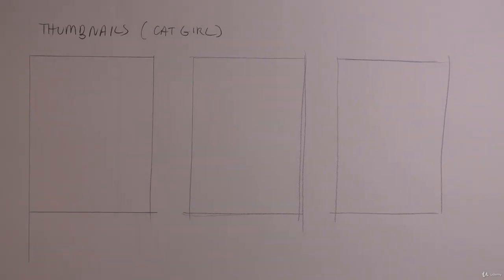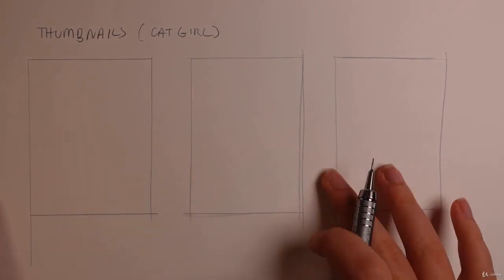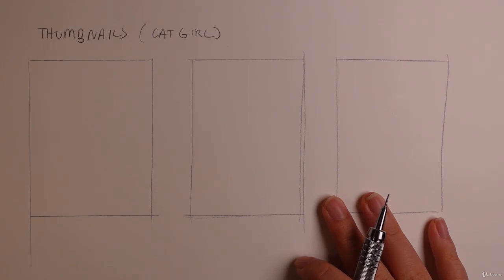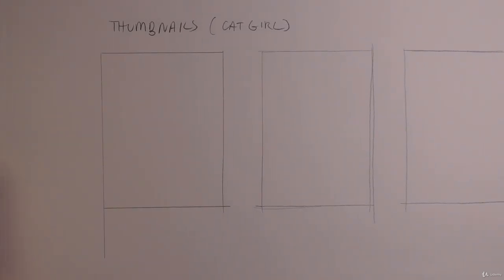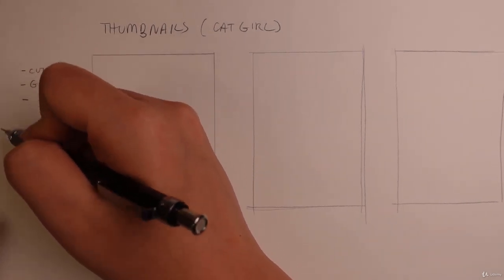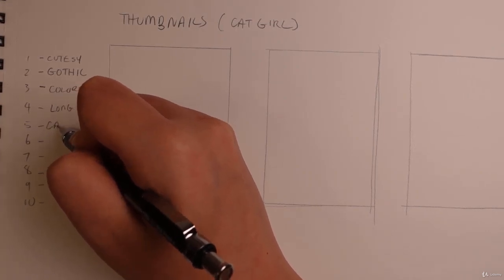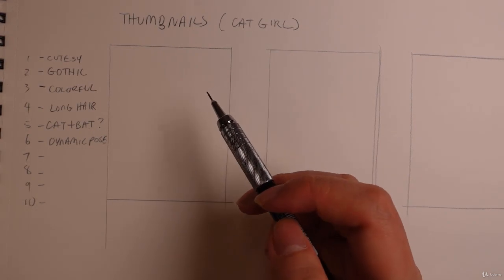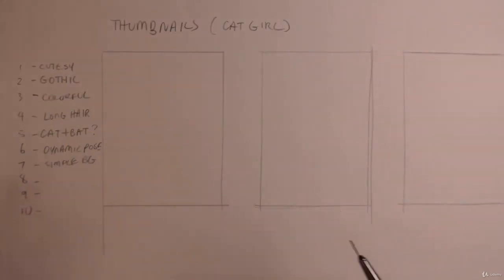12.1 Thumbnails || Learn to draw anime || Anime Drawing free course || Anime Art